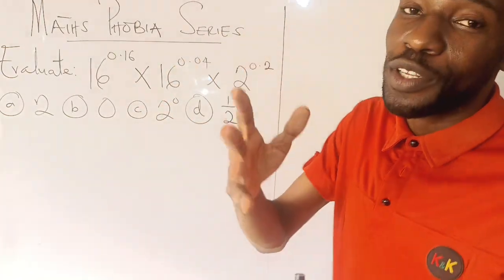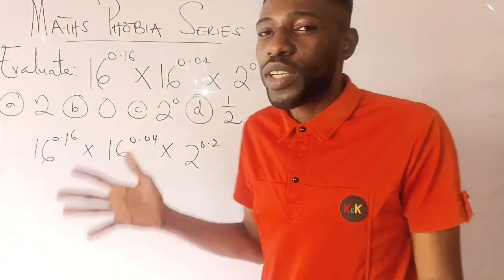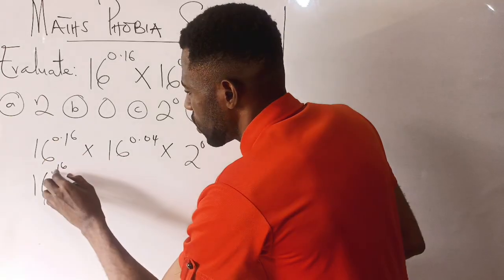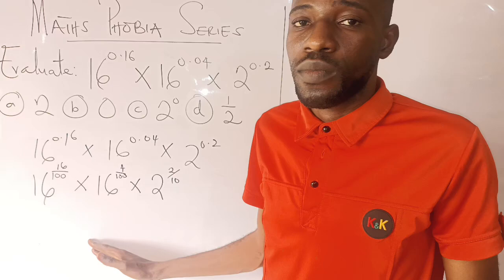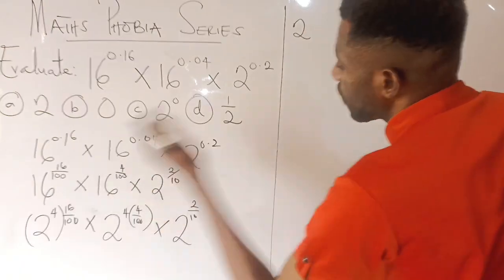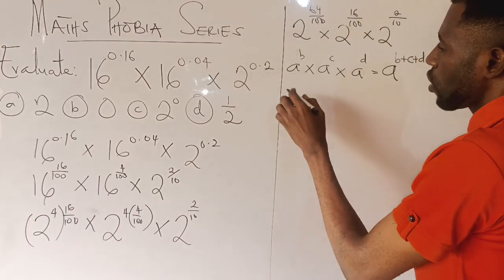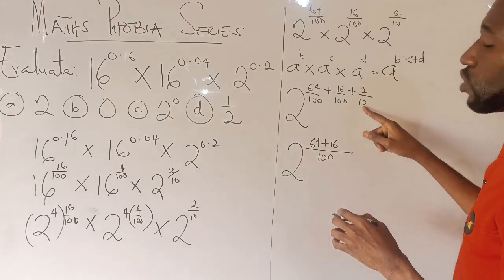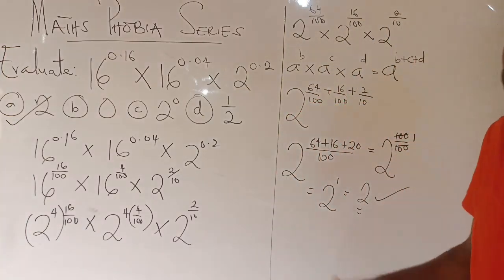Maths Phobia Series 13 - Still on Indices